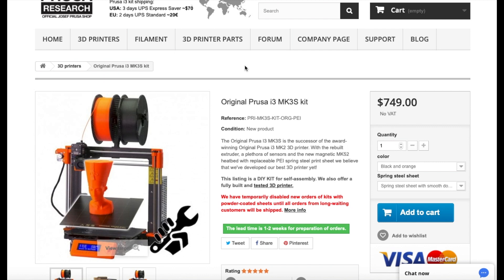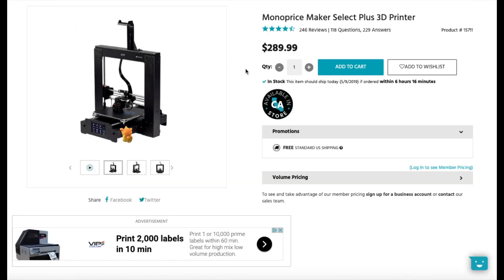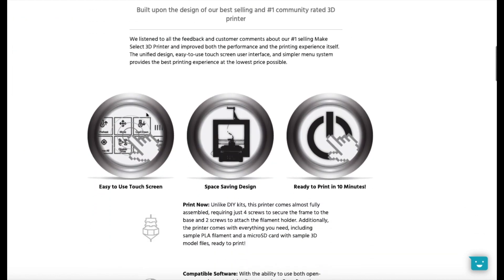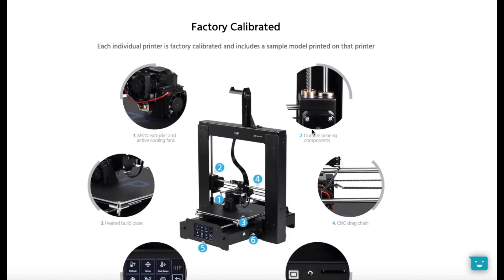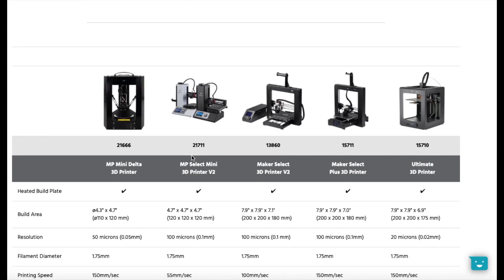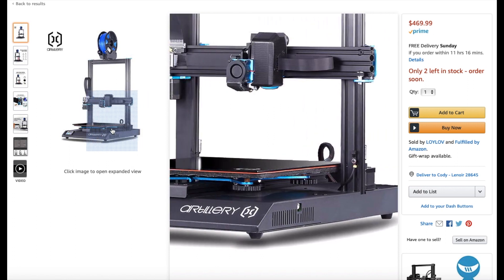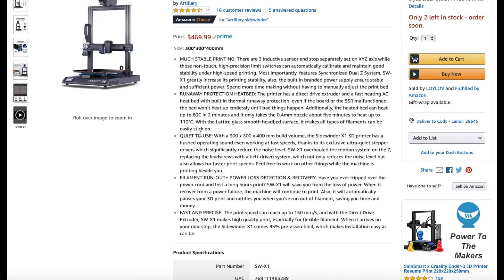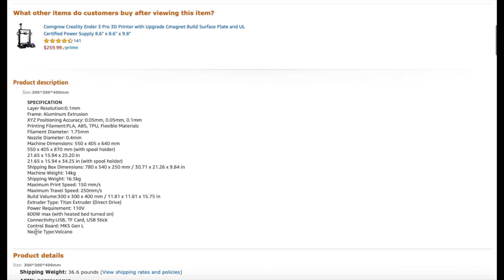Best Direct Drive 3d Printers (2019)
Intro. song:
Khalid - x